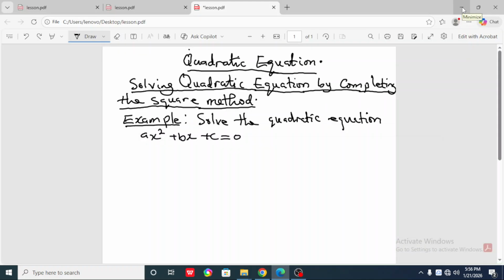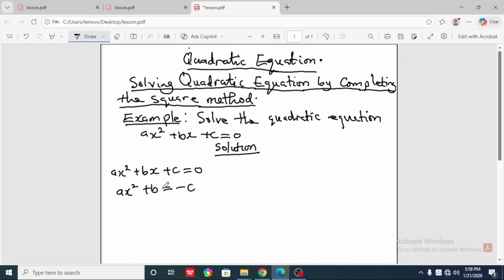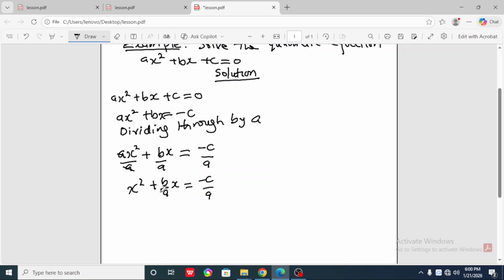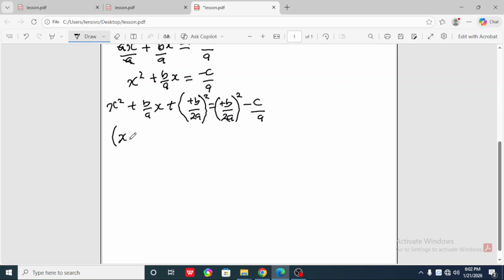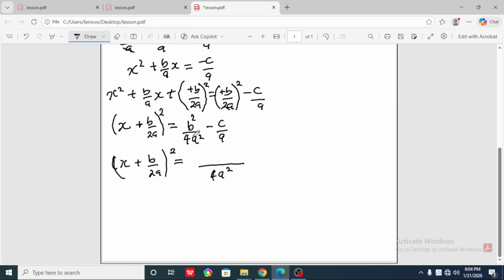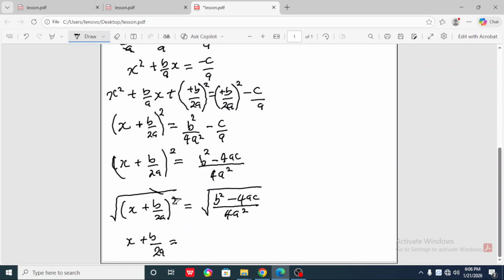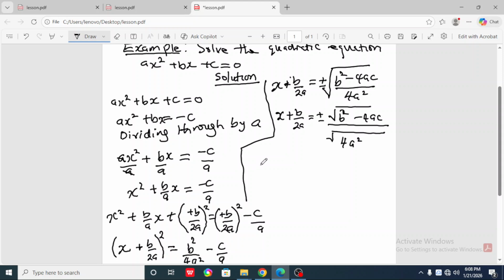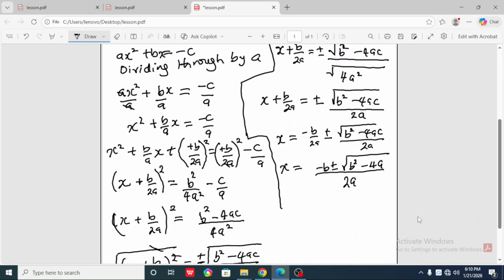SOLVING QUADRATIC EQUATION BY COMPLETING THE SQUARE METHOD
WE SOLVED THE GENERAL QUADRATIC EQUATION BY COMPLETING THE SQUARE METHOD TO OBTAIN THE FORMULA FOR SOLVING QUADRATIC EQUATION.